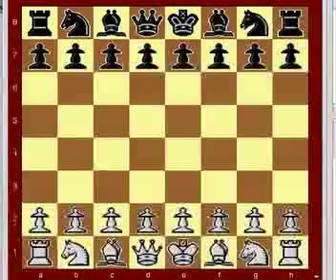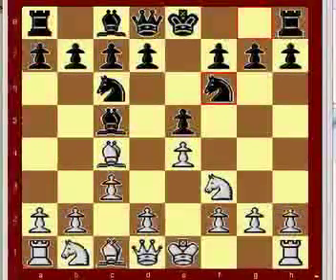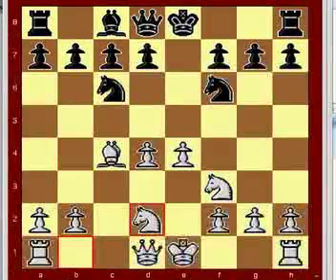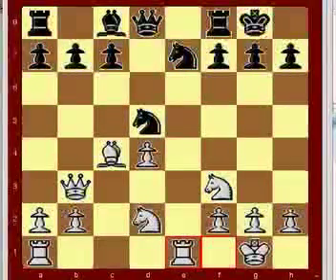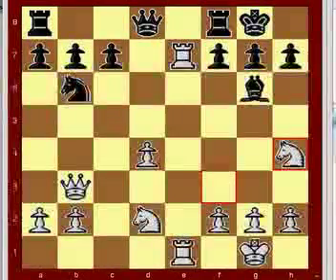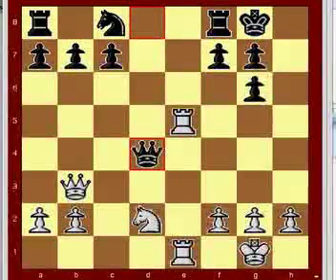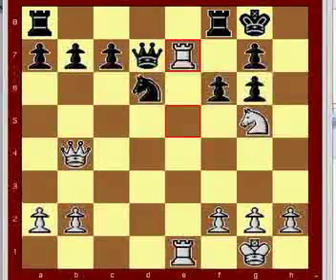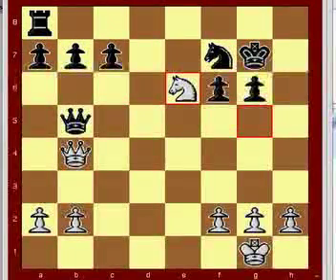The Italian Game for Beginners: Chapter 4.1.4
READ ME!!

This is a book I found online, I suggest reading the book along with the video. I broke the book up by examples, so you can watch one example as many times as you want without having to have a whole group load.

Exeter Chess Club: The Italian Game for beginners
Dr. Dave